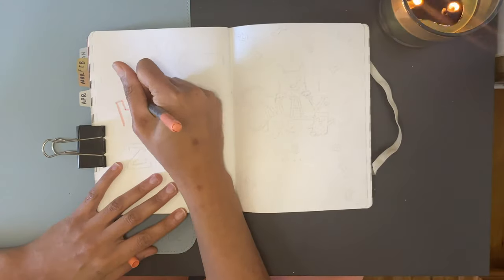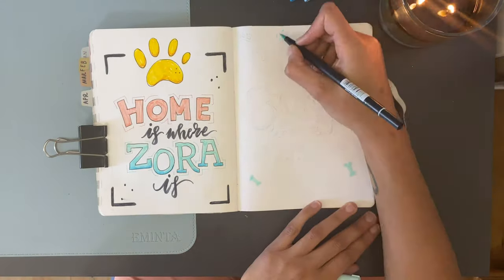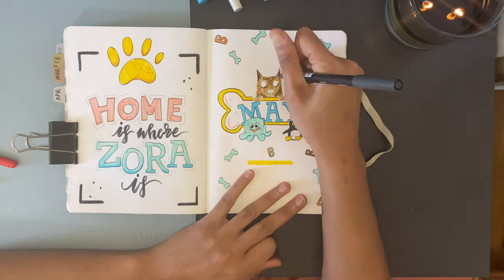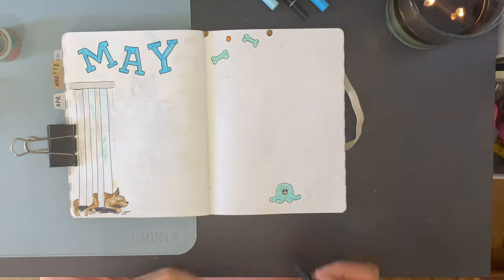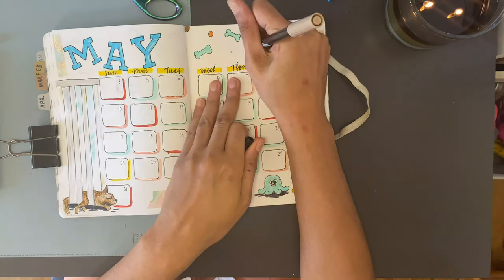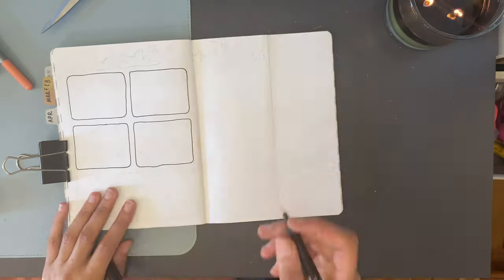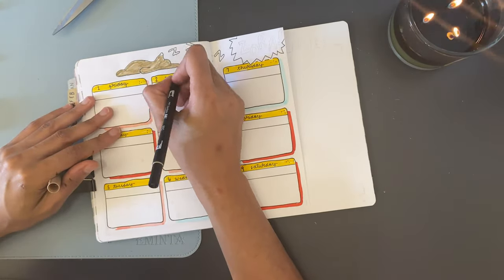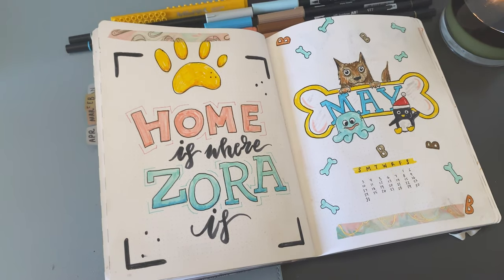Bullet Journal PLAN WITH ME • May 2020 - My Dog + Friends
Hey guys! I’m Julia and I’m setting up my bujo spreads for May 2020 – grab some supplies and PLAN WITH ME! This month's theme is inspired by my dog, Zora, and her favorite toys. I’ve also thrown in a bit of Animal Crossing vibes as far as the style goes, but nothing too crazy direct to the game. She has some of the funniest habits that contribute to her personality, and it was super fun recreating those in a bullet journal set up. Let me know what silly things your pet does.. and how your bullet journal helps with your journaling, art, and/or productivity goals! I really want to know!

- What silly things does your pet do?
- What's your favorite spread this month?
- What do you want to see next on my brand new channel?

(tag me in your recreations!)

My current bullet journal
Artline Stix Markers
TomBow Fudenosuke
Staedtler Dual Tip Markers
Faber Castell Pitt Artist Pens - Fineliners
Cricut Fine Point Pack

- Tom Bow Color Codes-
Dark gray: N35
Light gray: N95
Dark Blue: 452
Sky Blue: 451
Seafoam Light Blue: 291
Light Brown: 992
Orange/Brown: 912
Dark Brown: 912